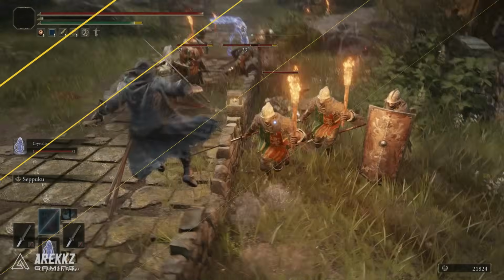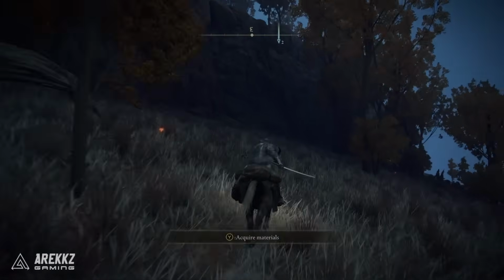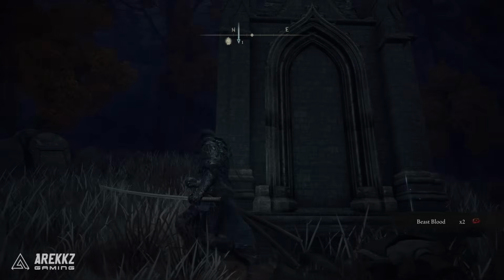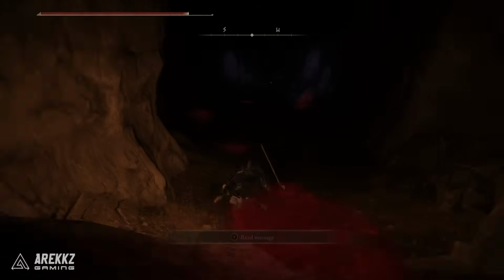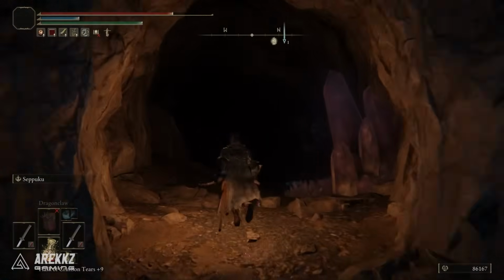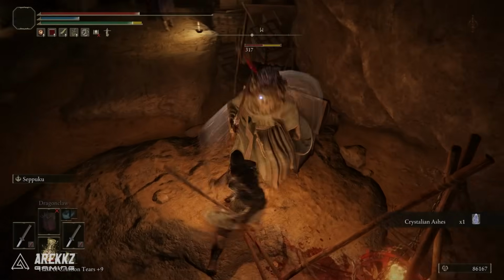Elden Ring | How to Get the Must Have CRYSTALIAN Spirit Summon - Location Guide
Here's how to get the must have tanky Crystalian spirit summon in Elden Ring. Full location guide!